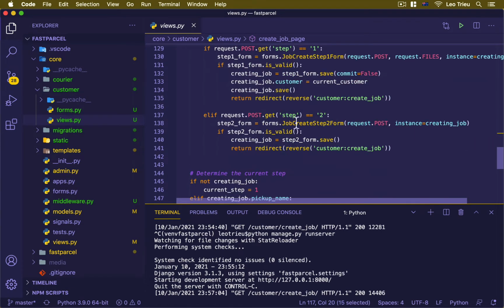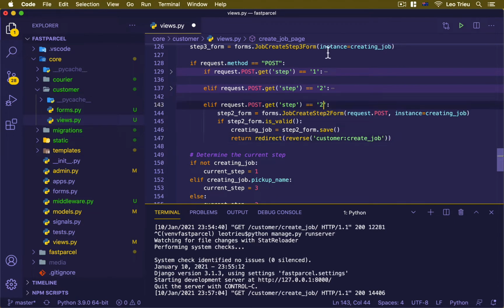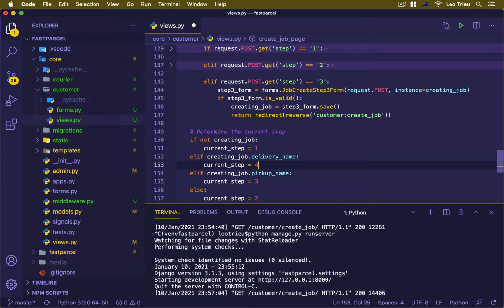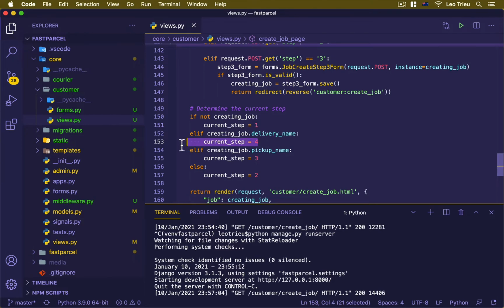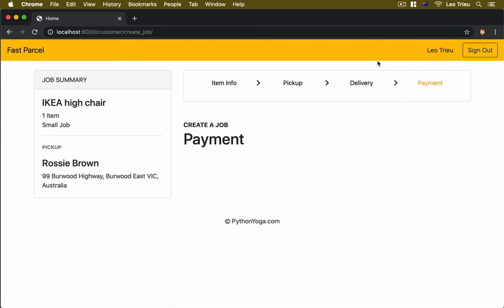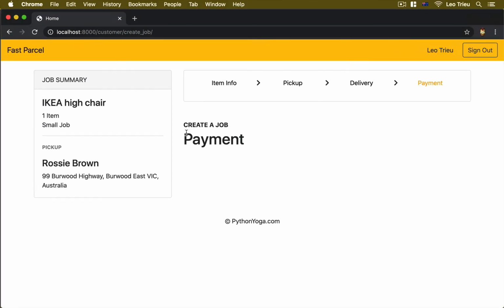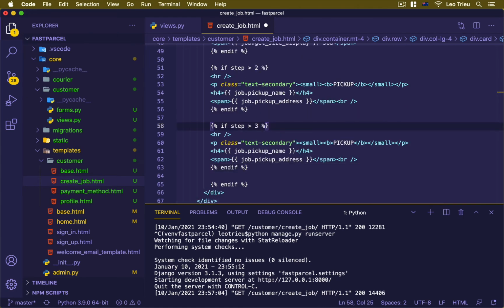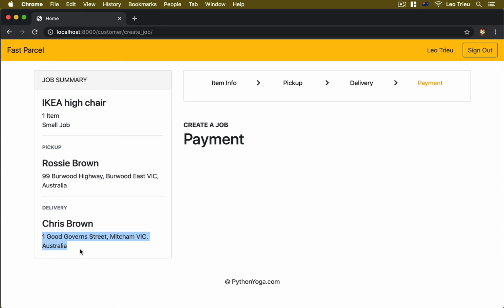Preview #2 - Create Job Form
For the Full Videos and Full Source Code, check it out